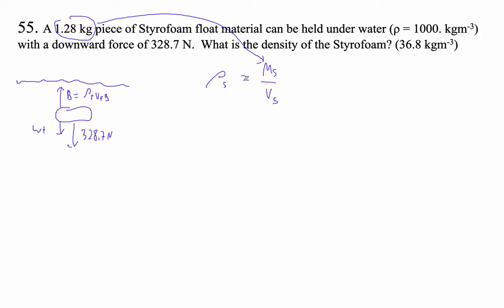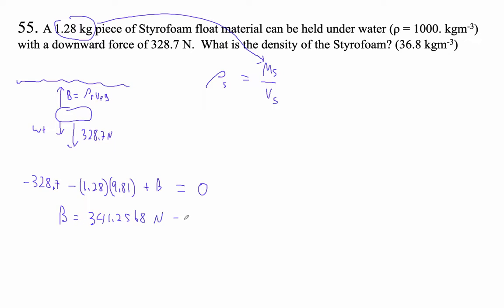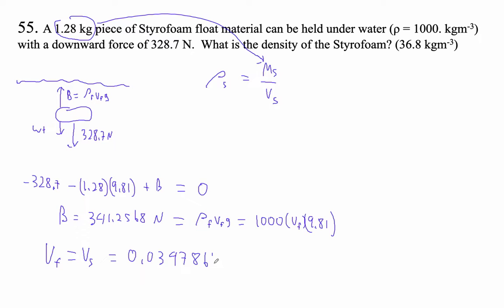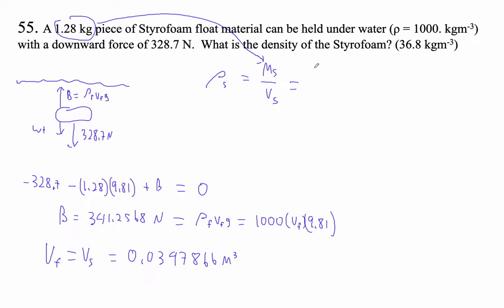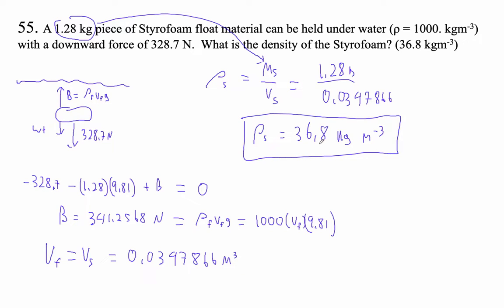HTPIB10 P10 1 #55